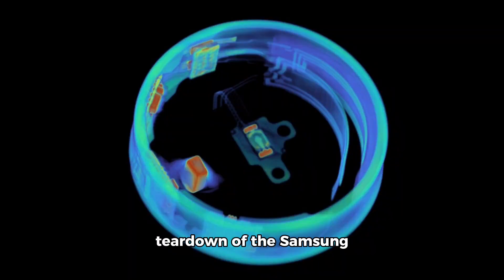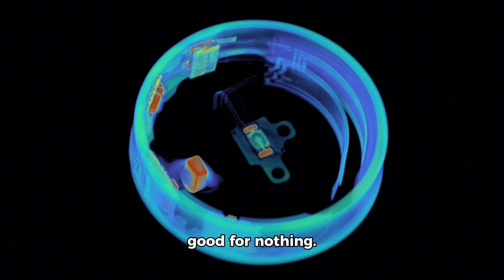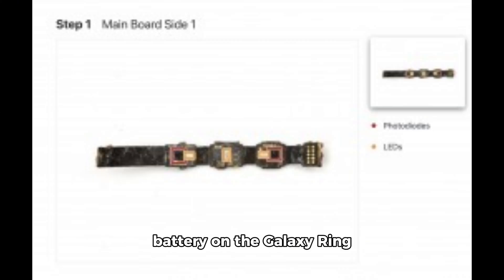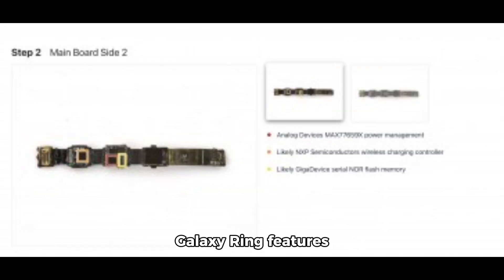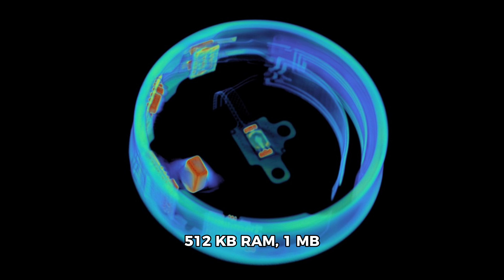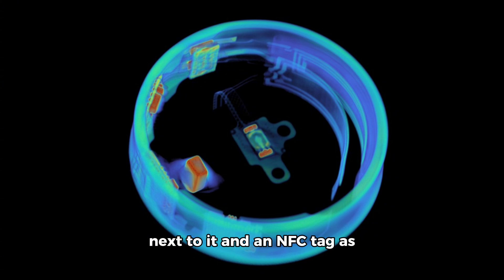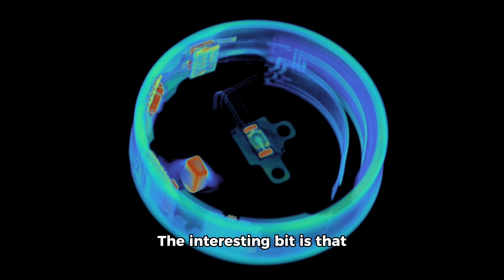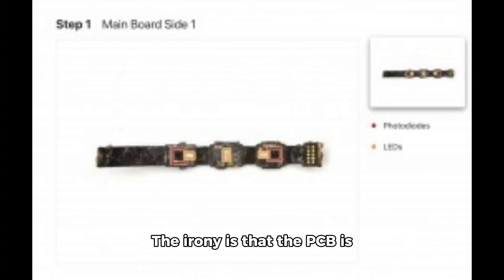Samsung Galaxy Ring Teardown: Why It’s Non-Repairable!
iFixit’s teardown of the Samsung Galaxy Ring reveals a major flaw: the $399/€449 smart ring is non-repairable. The intricate design, while impressive, means that if the ring’s battery dies or it gets damaged, you’re out of luck. With components soldered tightly and epoxy resin sealing it all in, repairs are nearly impossible without destroying the device. Despite a repair-friendly press connector for the charging coil, the sealed PCB makes it unserviceable. Watch our in-depth look at this engineering marvel gone wrong, and find out why it might not be worth the investment.

If you found this teardown interesting, give us a thumbs up, share with fellow tech enthusiasts, subscribe for more updates, and leave a comment with your views on the Galaxy Ring’s design!